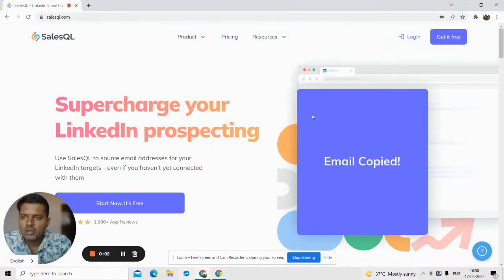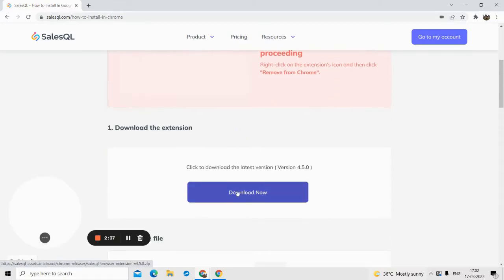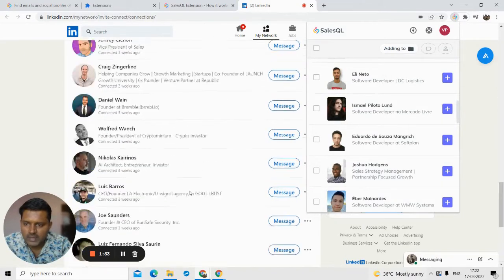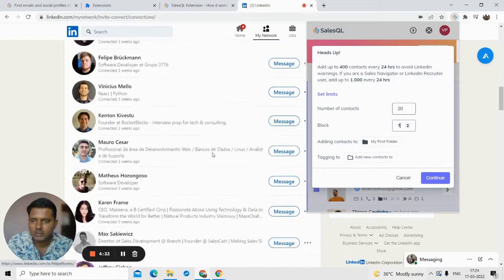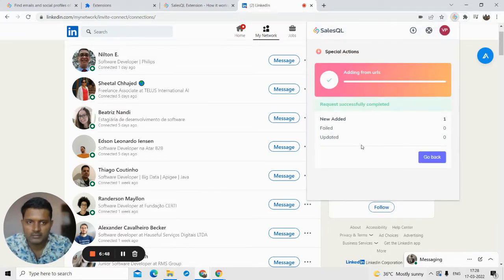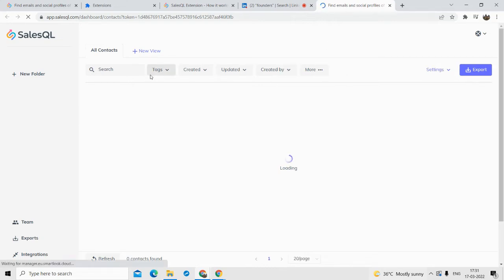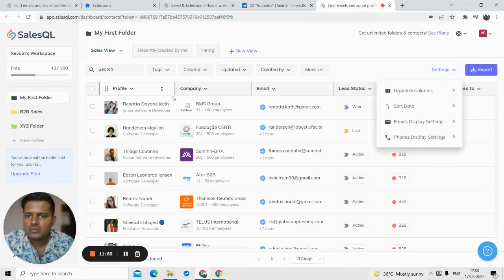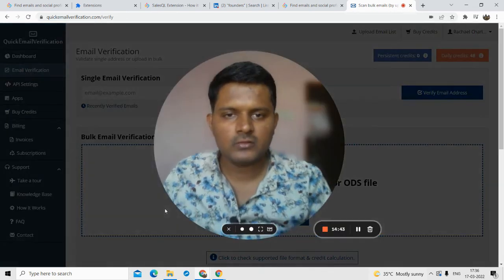Lead Generation Method That Actually Works | LinkedIn Lead Generation Tutorial | SalesQL Review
SalesQL Chapters:

Intro to SalesQL - 0:00
Website Interface & Pricing - 1:06
Signup & Installing Extension - 2:23
How to Find Emails from LinkedIn - 5:00
SalesQL Dashboard - 13:57
SalesQL Review - 16:55

SalesQL Is made for Sales Managers and Recruiters.

The quality of the leads is very good & most of the emails are 100% verified.

SalesQL works on Chrome extension, You need to visit a list of LinkedIn profiles that you want to find contact details of & the AI software will do the work for you.

If you are using normal linkedIn account, you can find 400 contacts per day & If you are using LinkedIn sales navigator, you can find 1000 contacts per day.

It is one of the best Lead Generation tool that I have used recently.